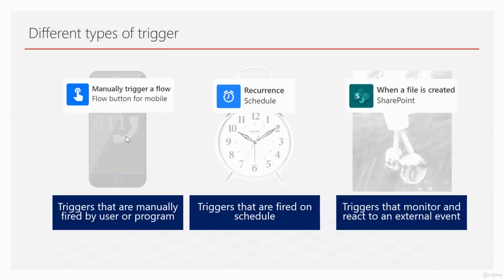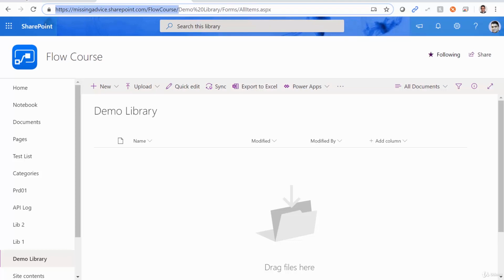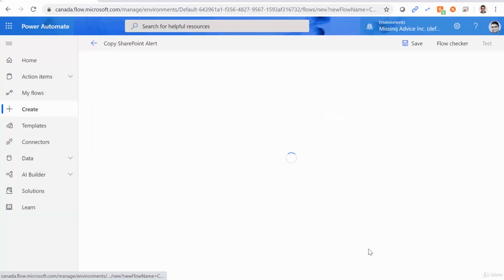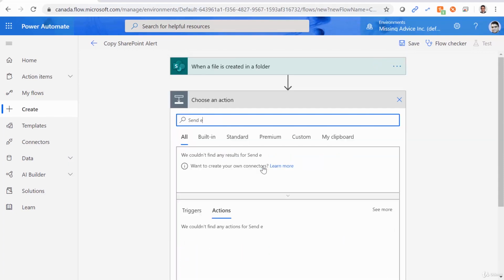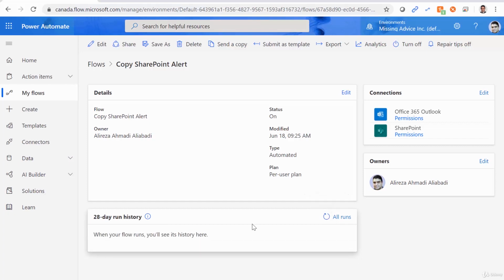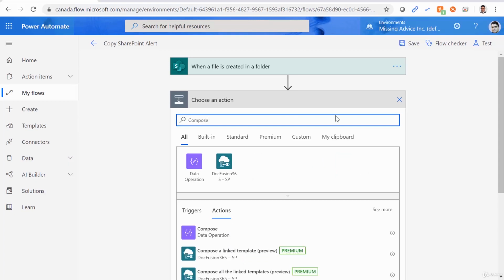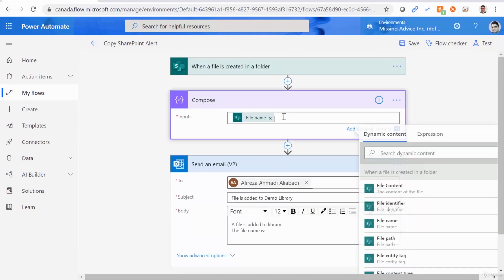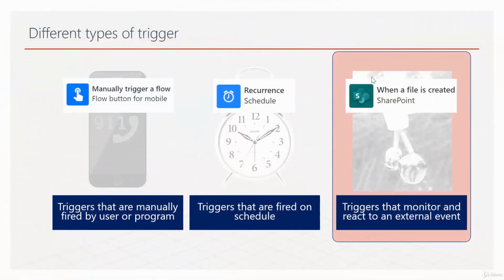Power automate automated triggers | Microsoft Power Automate (Flow) Crash Course